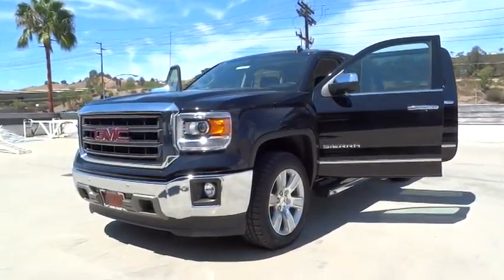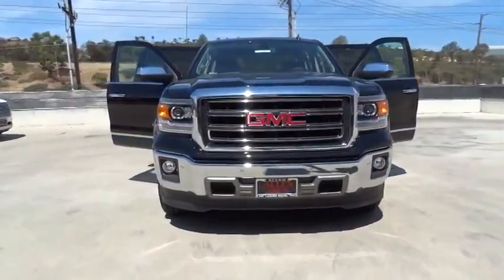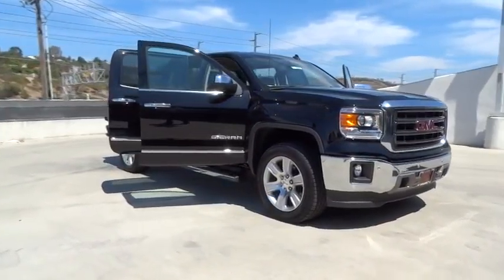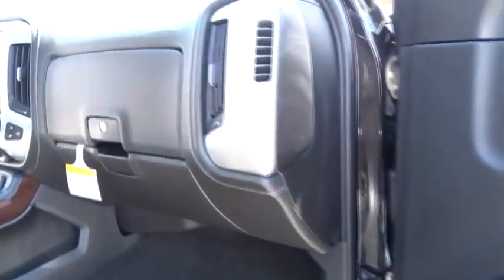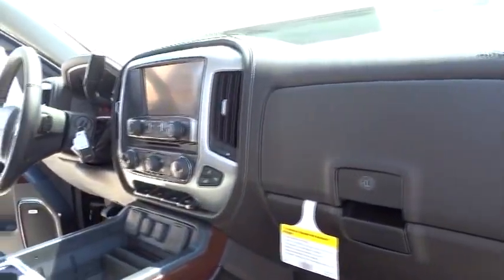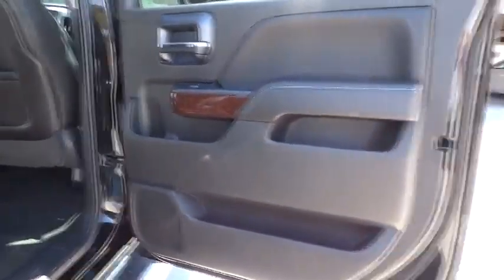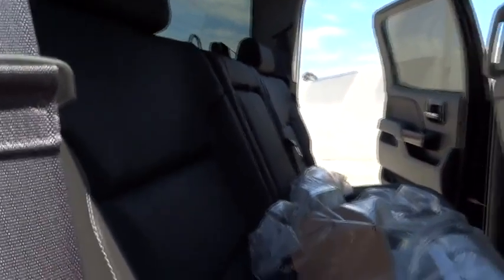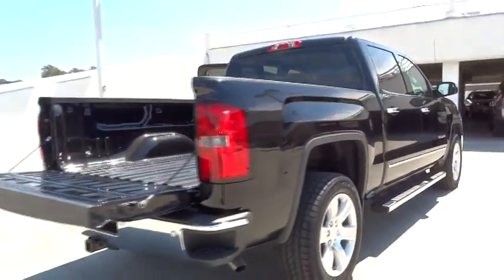2014 GMC Sierra 1500 Orange County, Irvine, Laguna Niguel, Newport Beach, Mission Viejo, C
2014 GMC Sierra 1500 SLT - Stock#: 85693 - VIN#: 3GTP1VEC4EG502444